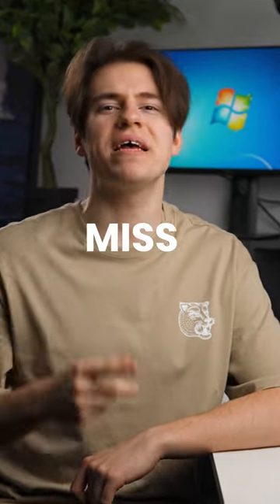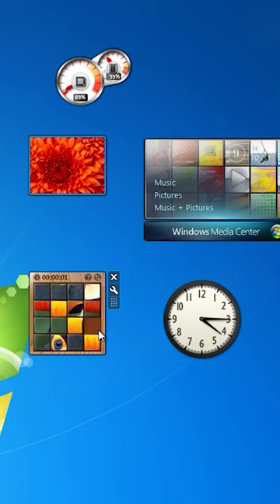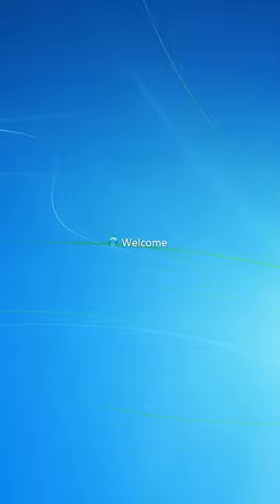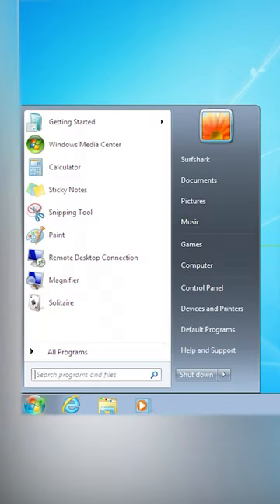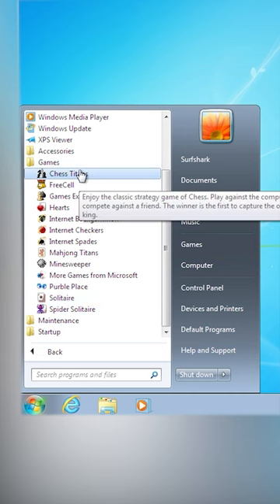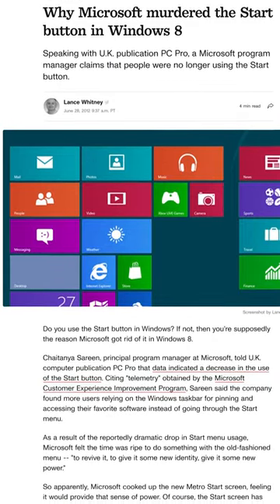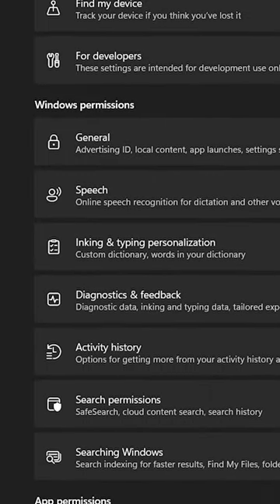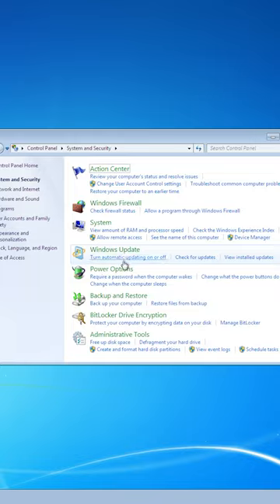Why Windows 7 was great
Windows 7 is considered to be one of the best operating systems ever made. But why?